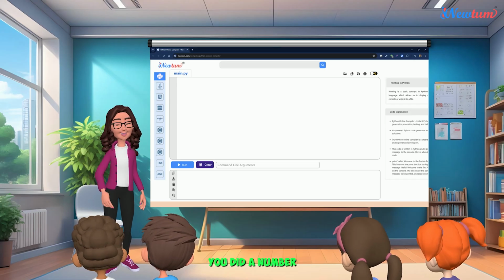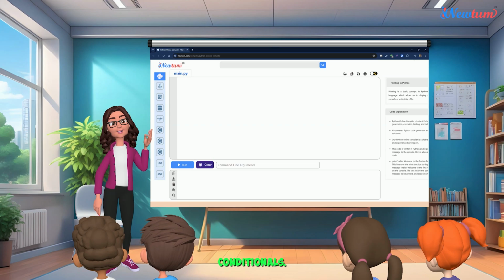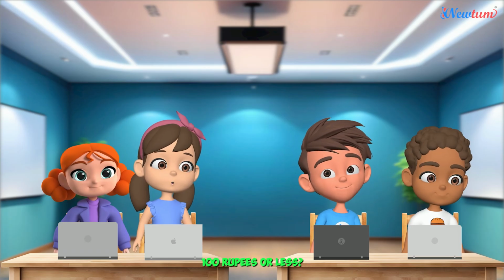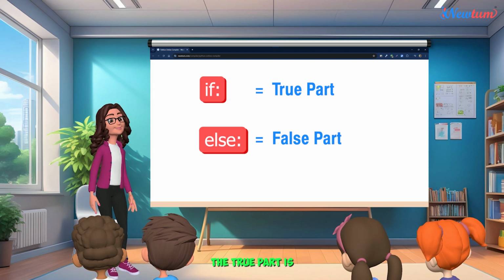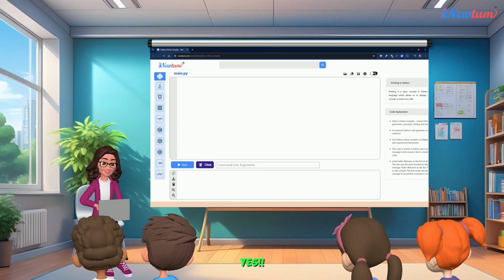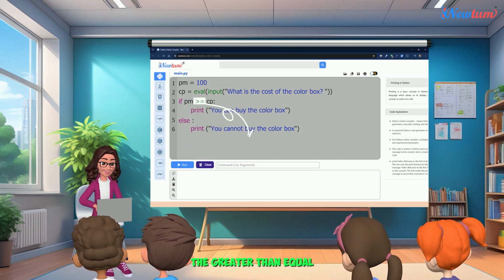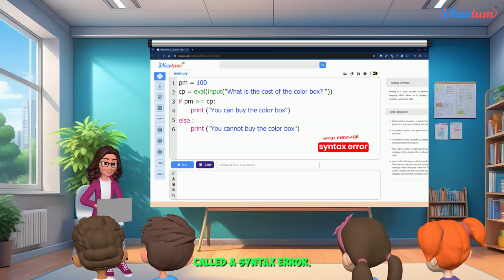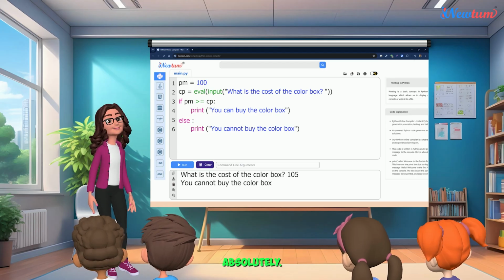Conditionals in Python | Ep 26 | Coding for Kids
In this exciting episode of Aadi and Gogu, we dive into the world of Python Programming for Beginners with a fun, easy-to-understand lesson on if-else statements! Watch as Aadi and Gogu teach kids how to make smart decisions in coding, using a relatable example of pocket money and shopping. Perfect for Coding for Kids, this Python for Beginners video is packed with learning and laughter. Enjoy these fun Kids videos and Kids cartoons to help your child learn programming in an engaging way. Cartoon for kids fun awaits!